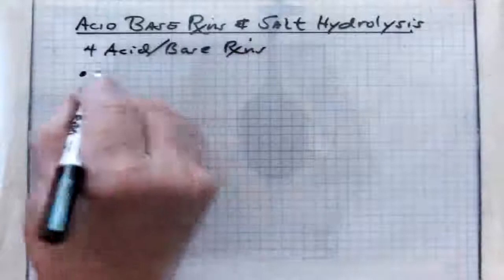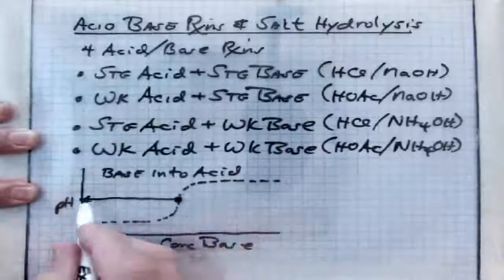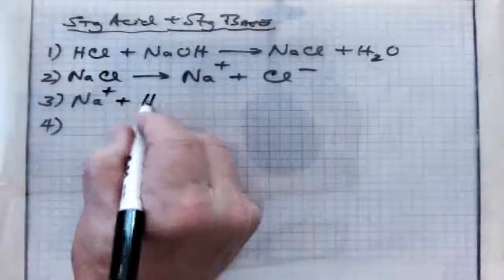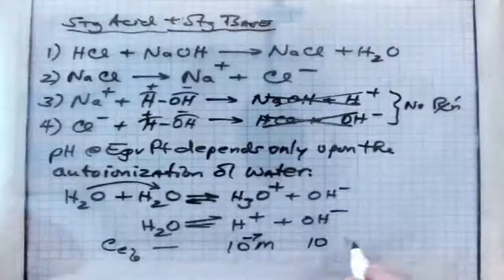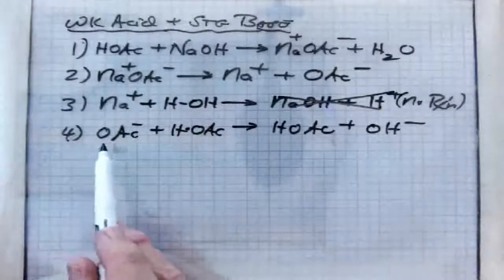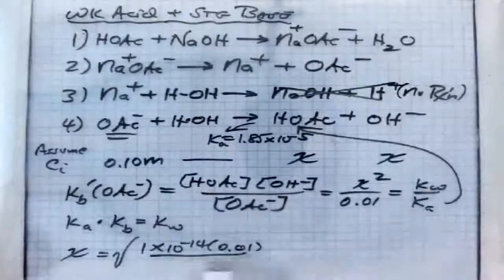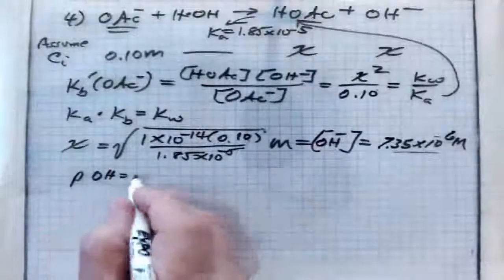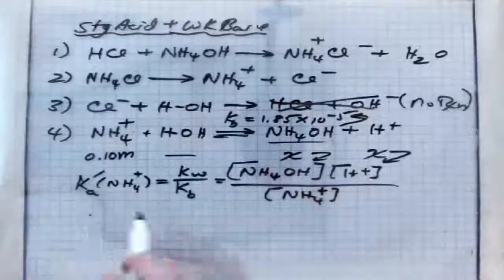13 Acid Base Rxns and Salt Hydrolysis